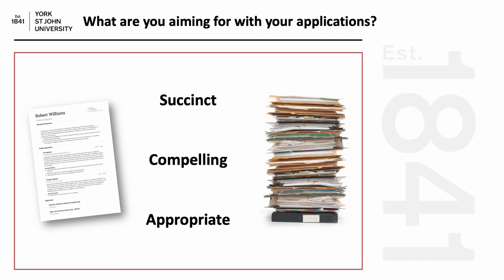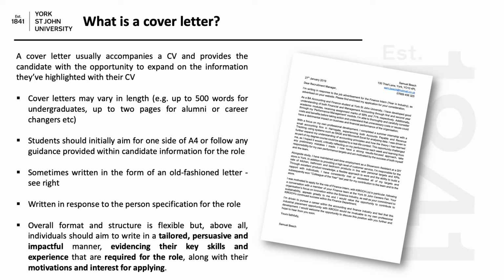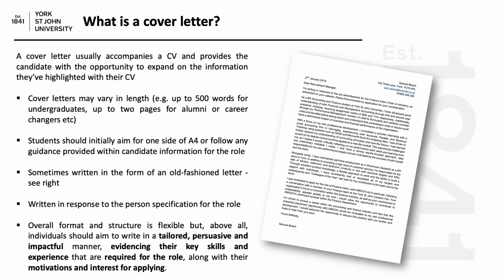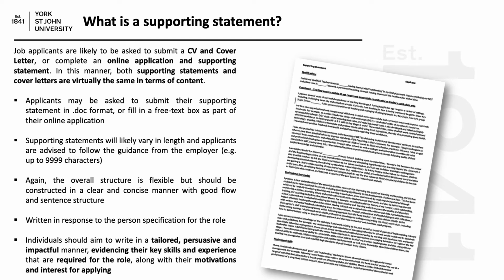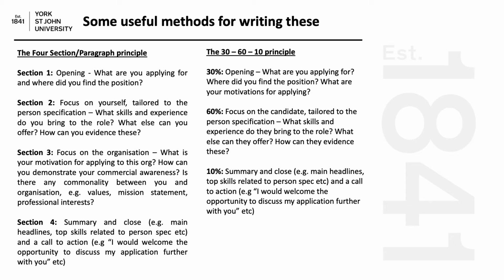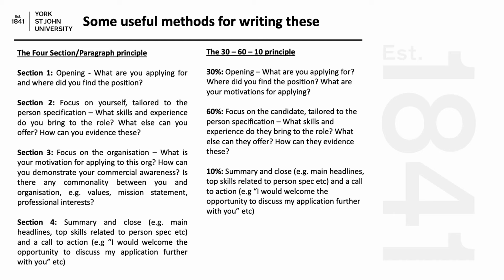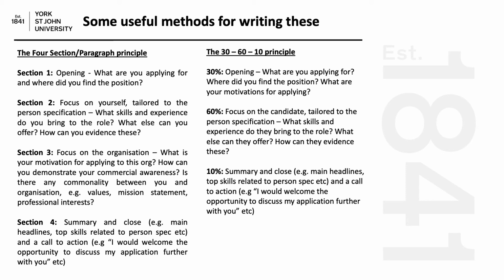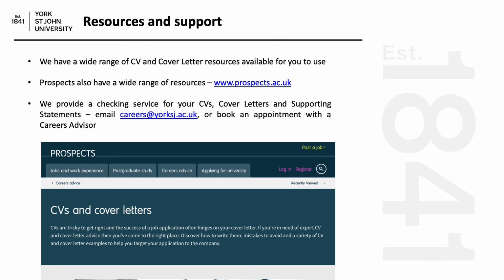LaunchPad | Writing Cover Letters and Supporting Statements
In this video, Matt Jones (Careers Advisor) explains the rationale behind writing cover letters and supporting statements and provides some handy methods to get started with writing your own.